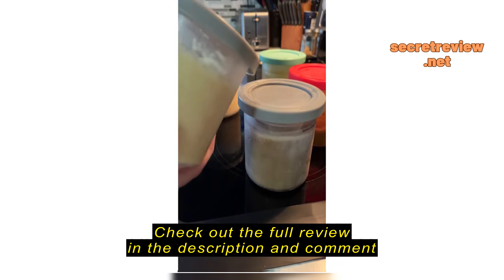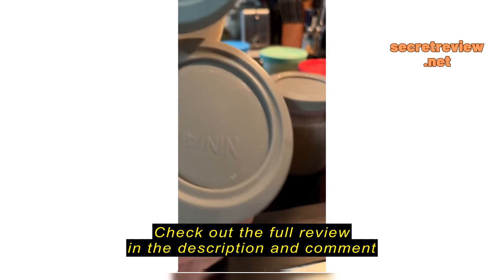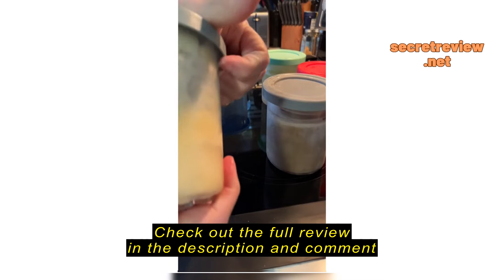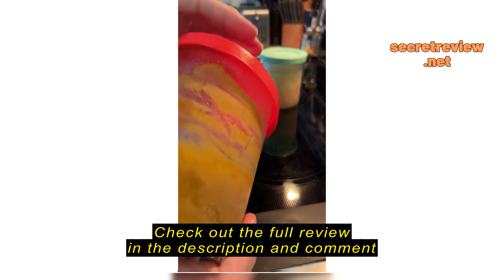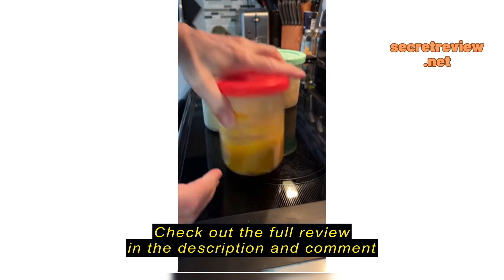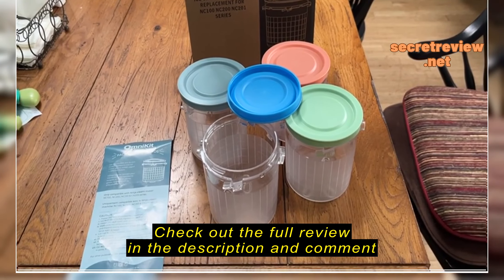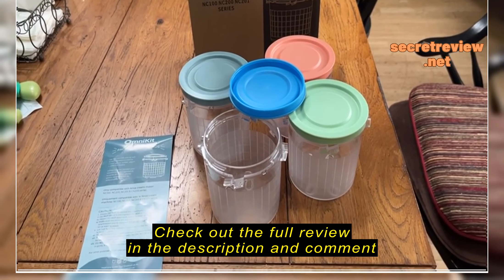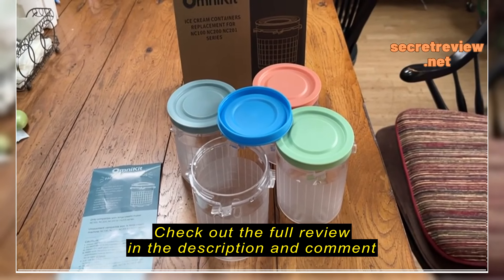Review Omnikit Containers Replacement for Ninja Creami Pints and Lids - 4 Pack, 16oz Cups Compatible